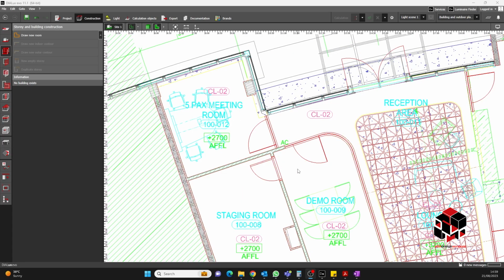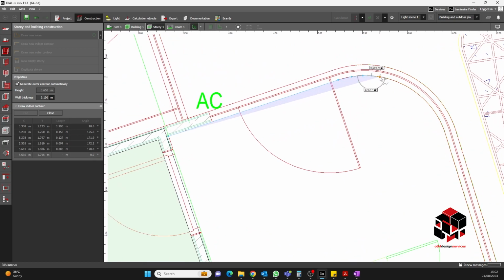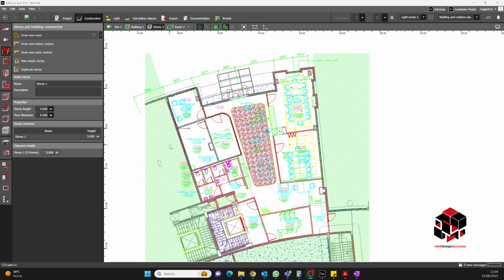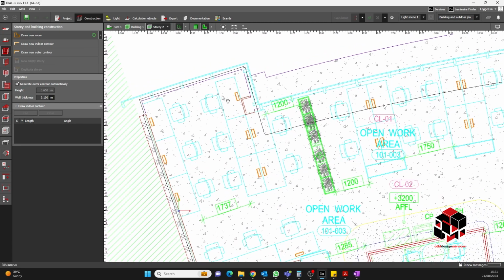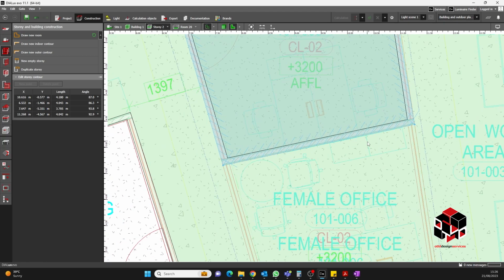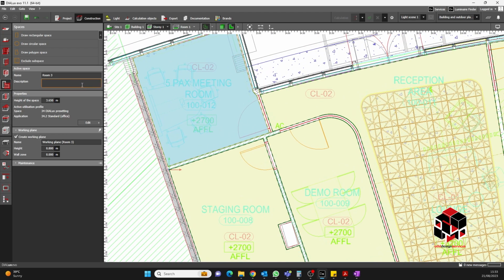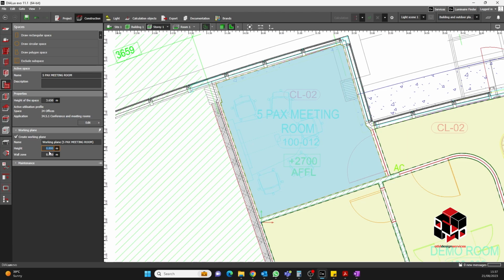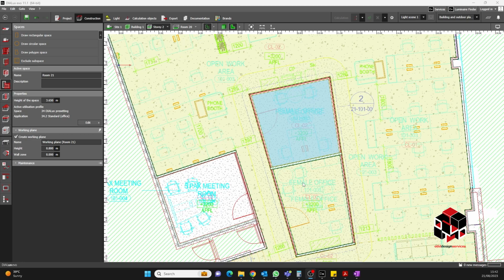How to create different room types and label them in DIALux Evo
Subject_01

In this video you will learn how to create room types such as side by side or rooms inside a room and how to label them accordingly.

Time Codes:
0:00 Intro
0:55 Creating rooms side by side
6:34 Creating rooms inside a room
10:07 Labelling the rooms
11:15 Utilisation profile
12:48 Working planes

OTLD Design Services
Dubai, U.A.E.
"our Team, your success!"